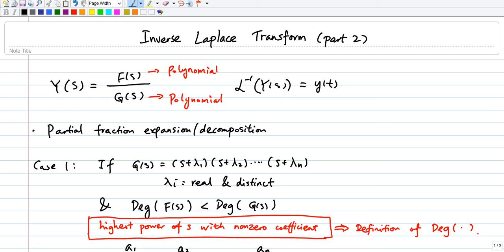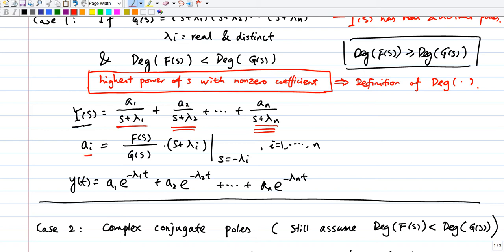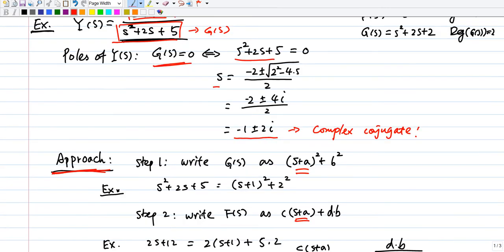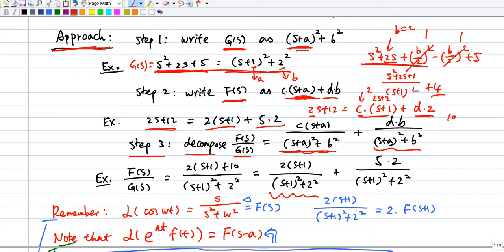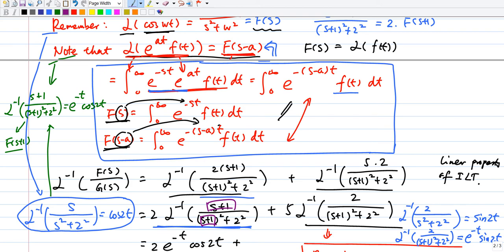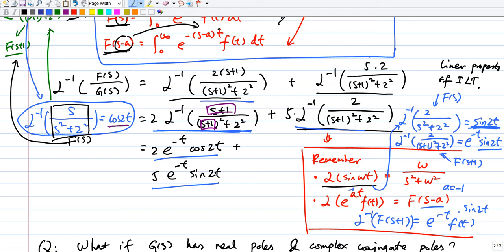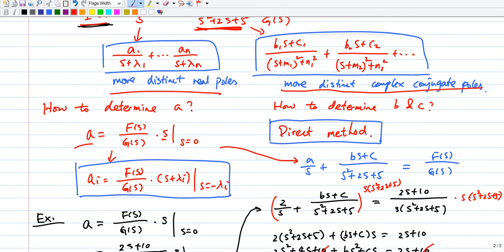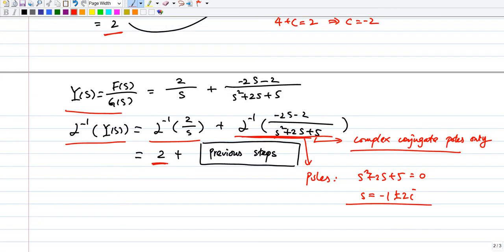Inverse Laplace Transform (part 2: Complex Conjugate Poles)